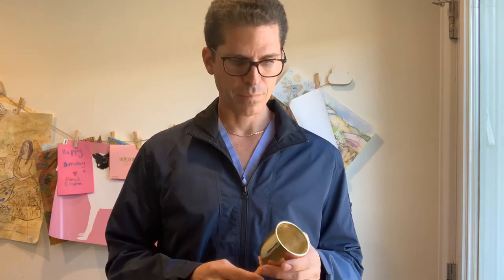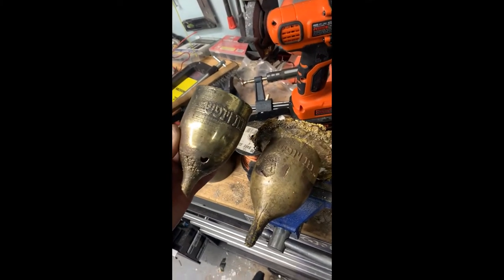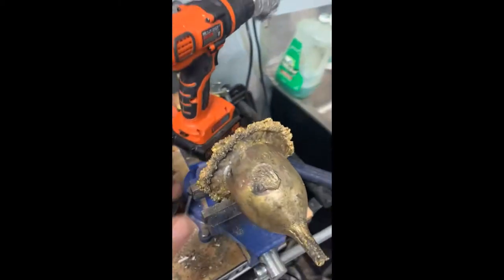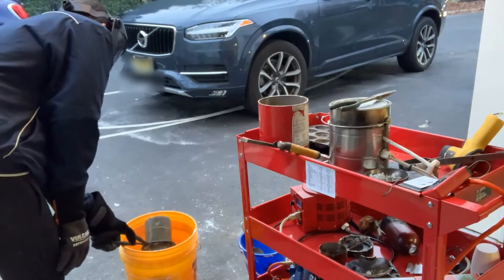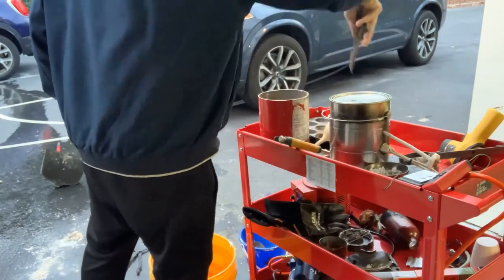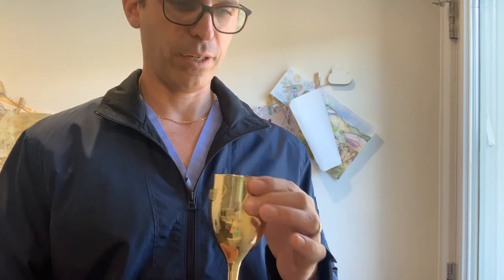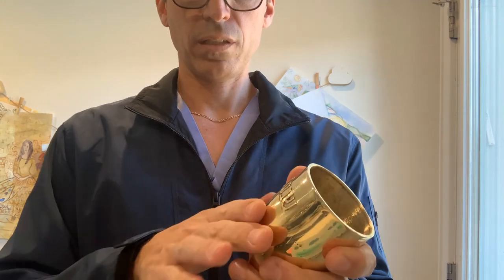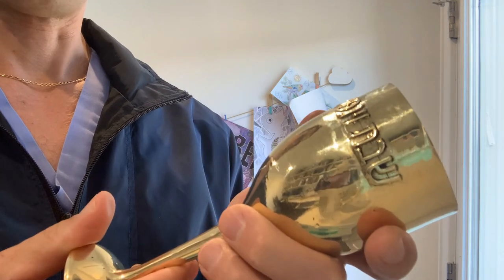Brass Goblet - Lost PLA Casting - Success at Last!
I was finally able to cast my brass goblet using lost PLA technique. This video shows the steps involved, the failures, and the final product. I used Naval brass. The PLA model was printed on a 3d printer. I fabricated the kiln for burning out the PLA as well as the furnace for melting the brass in a crucible. Previous attempts failed due to the plaster cracking and the brass leaking out during the pour. I added sand to the plaster this time which I think helped strengthen it and prevent cracking.